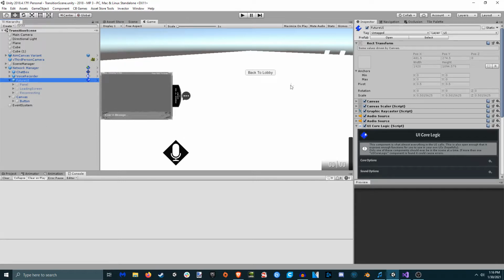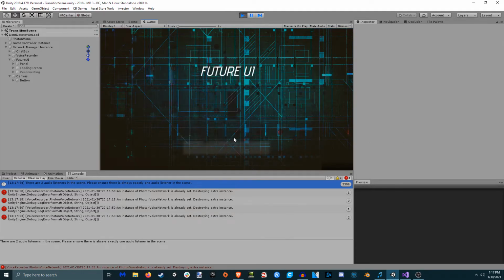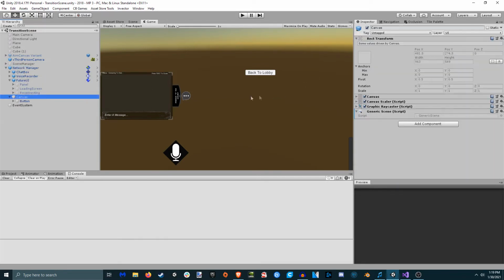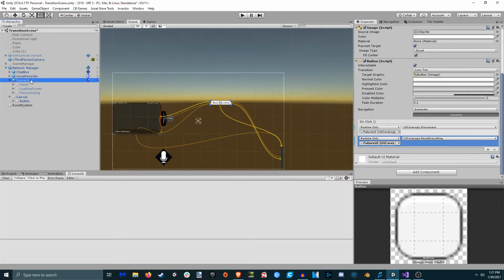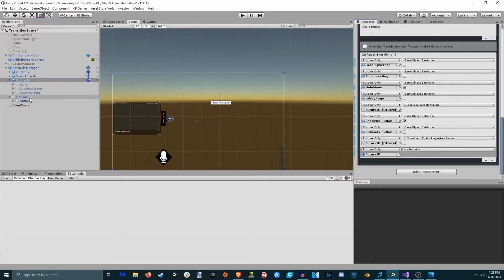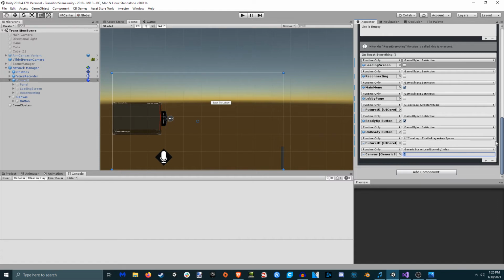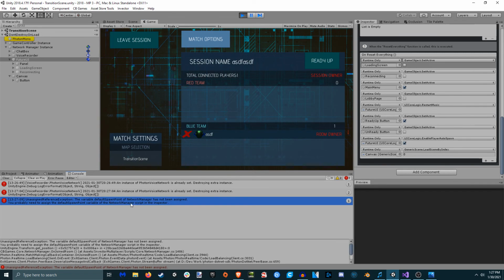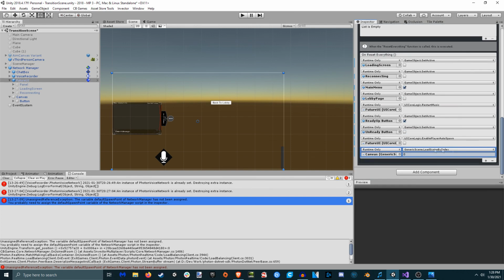Invector Multiplayer - Resetting Lobbies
How to reset your lobbies so that you can join it over and over again.

00:55 - Background Setup
01:25 - Scene Setup
03:13 - Unable to Select UI Fix
04:00 - Back To Lobby Button Setup

05:17 - UICoreLogic ResetEverything Event Setup
06:48 - Transiting To New Scene On Reset Setup
08:17 - Reminder Of Additional Actions You Might Need
08:43 - EnablePlayerAutoSpawn setting/Error you might be with that\
10:43 - Quick Overview of what you need to setup